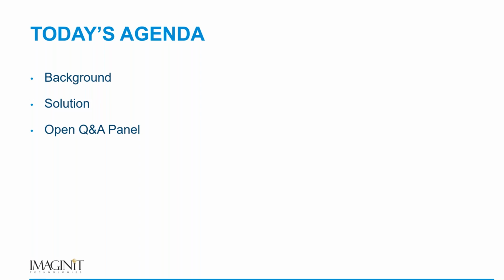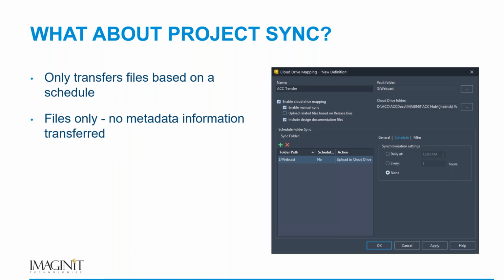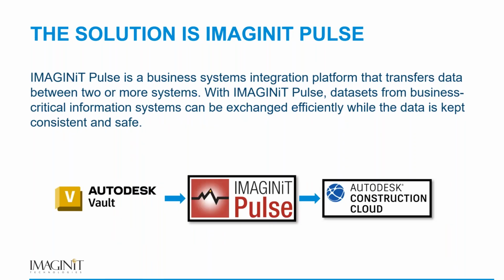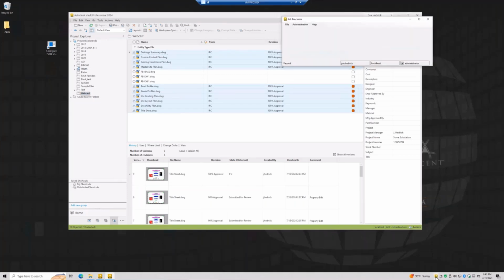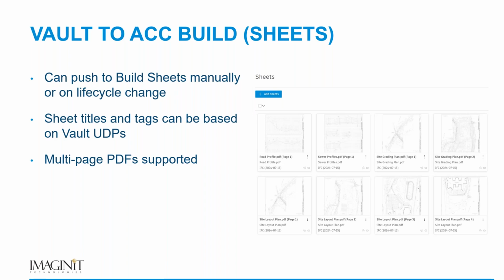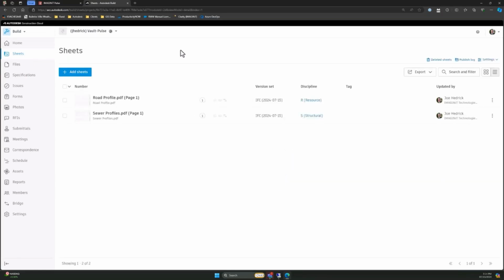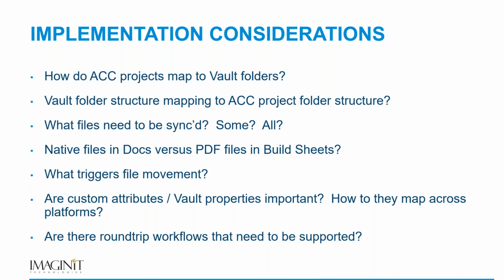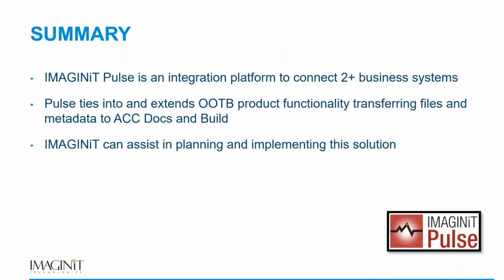Beyond the Vault: Integrating Autodesk Vault & Construction Cloud with IMAGINiT Pulse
Struggling to efficiently transfer design data AND critical metadata between Autodesk Vault Professional and Autodesk Construction Cloud (ACC)? Discover how IMAGINiT Pulse transforms the way engineering, construction, and utility firms manage data workflows between Vault and ACC.

Join expert Joe Hedrick as he details the limitations of out-of-the-box solutions like Project Sync and introduces IMAGINiT Pulse – a powerful business systems integration platform. Discover how Pulse automates the transfer of not just files (DWGs, PDFs, IFCs) but also essential metadata (Vault User Defined Properties - UDPs) from Vault to ACC Docs and ACC Build (Sheets). This ensures data consistency, streamlines workflows, and empowers construction and maintenance teams with the accurate information they need.

In addition to explaining the features of IMAGINiT Pulse, we review a case study showing how a major utility company used Pulse to seamlessly connect its substation design data from Vault Professional to ACC. Learn about the specific requirements of the utility company, the custom solution developed using IMAGINiT Pulse, and key implementation considerations for your own projects.